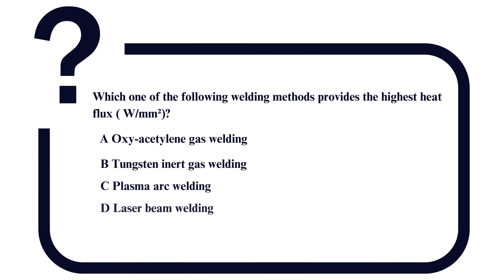Question 1 Based on Laser Beam Welding | Gate Questions | ME305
UNIT 9 | MANUFACTURING PROCESS

Question Based on Laser Beam Welding

Welcome to Unit-9 Gate Questions, a comprehensive set of queries designed to challenge and enhance your understanding of key concepts in manufacturing processes. Led by Mr. Dhiraj Kumar Singh Sir, these questions are carefully crafted to cover a range of topics, allowing you to test and strengthen your knowledge. Let's dive into the units:

9.1 Questions Based on Casting Technology: Explore the intricacies of casting with questions on risers, contraction allowances, chills, molding sand, solidification time, gating ratio, shrinkage allowances, and more.

9.2 Questions Based on Welding: Delve into the world of welding with questions on arc welding, autogenous welding, DC welding, TIG welding, cooling curves, fillet manufacturing, melting, laser beam welding, spot welding, and brazing.

9.3 Questions Based on Metal Forming: Test your knowledge in metal forming with questions on drawing processes, rolling, true strain, wire drawing processes, forming, and extrusion.

9.4 Questions Based on Machining and Machine Tool Operation: Challenge yourself in the realm of machining with questions on orthogonal cutting, tool life, machining time, Taylor’s tool life, milling, lathe machine operations, and drilling.

Prepare yourself for the world of manufacturing with these in-depth questions that cover a wide array of topics. Whether you're a student, professional, or enthusiast, these questions will enrich your understanding.